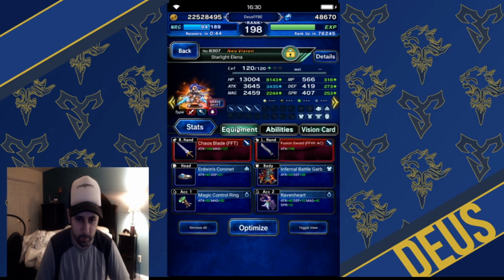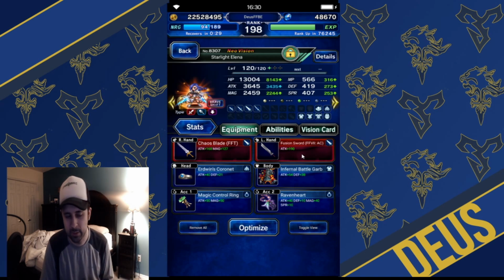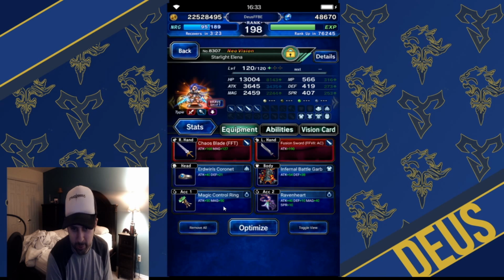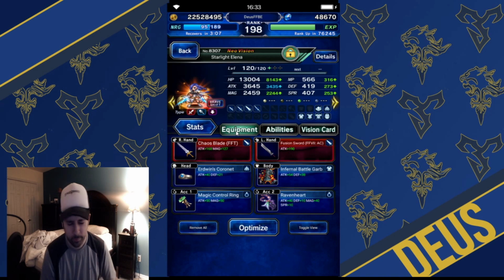Starlight Elena Gearing Guide, Things to Avoid Final Fantasy Brave Exvius GL | FFBE Global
In this video guide, I talk about the things to avoid when building her, and the things you should really consider.